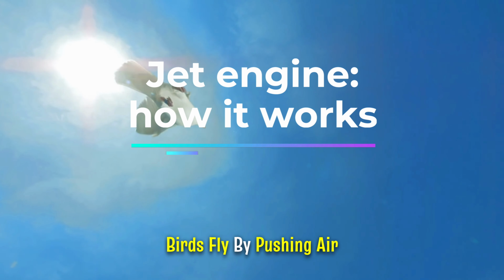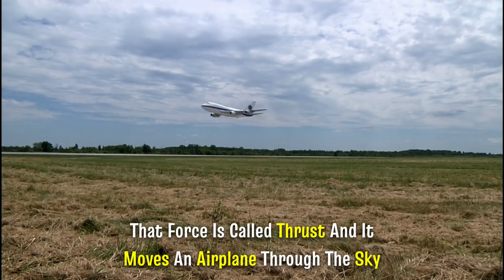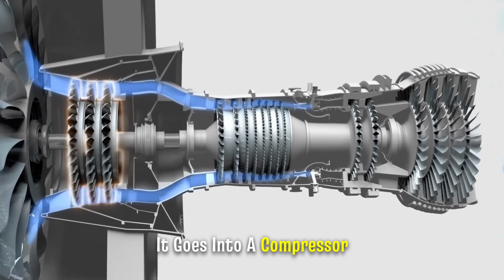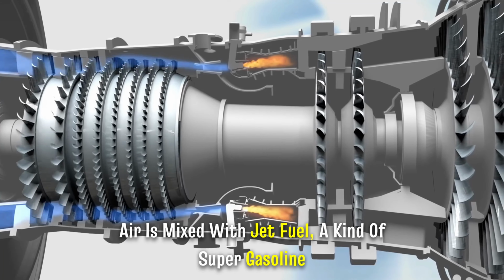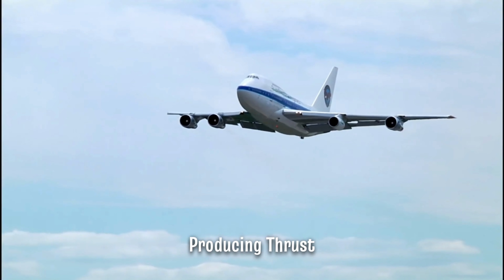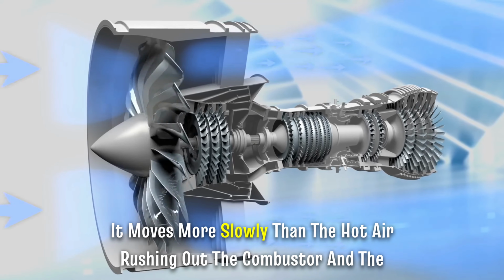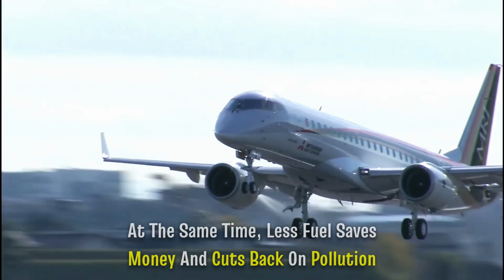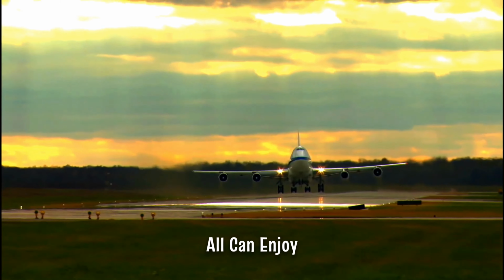Jet Engine - How it Works | Working of Jet Engine Explained | Fly Anatomy | How Aeroplane Fly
In this video Jet Engine is briefly discussed that how does it work:

At the simplest level the way a Jet Engine works can be reduced to just four steps:
Suck, Squeeze, Bang, and Blow.
1. Intake (Suck) – Air is smoothed and introduced in a controlled manner
2. Compression (Squeeze) – The Air is compressed which increases the heat and pressure.
3. Combustion (Bang) – The compressed air is mixed with atomized fuel which causes the mixture to burn
4. Exhaust (Blow) – Kinetic energy from the high energy exhaust gases push past the turbine blades which converts the kinetic energy into torque and transmitted through the internal shaft to the fan blades in the compressor in order to repeat the cycle, then the gases are purged.